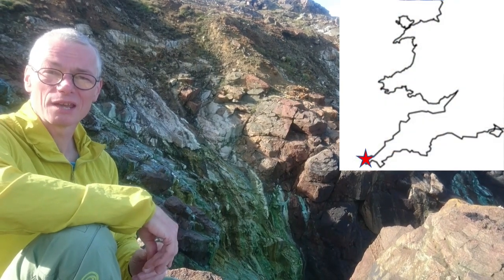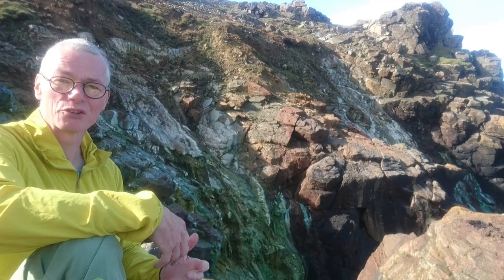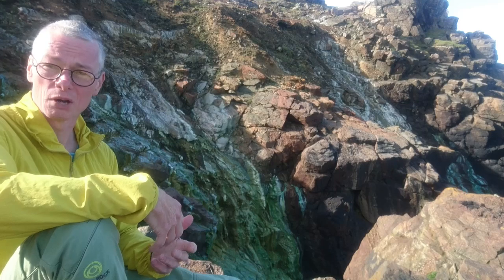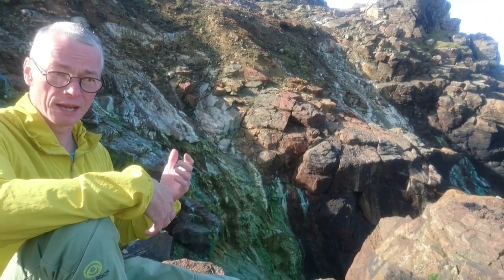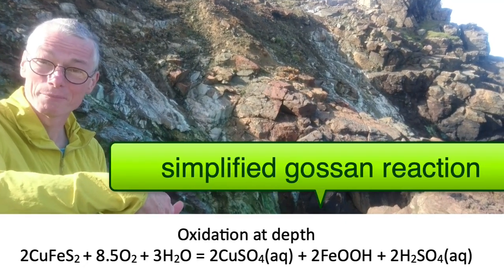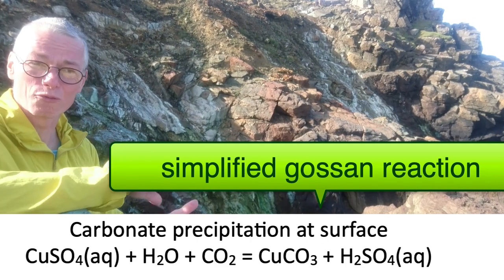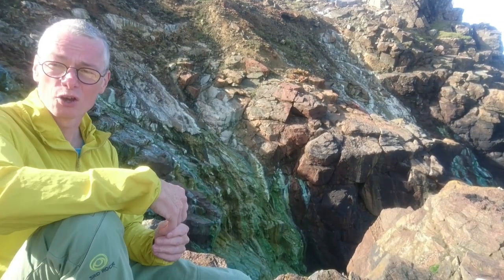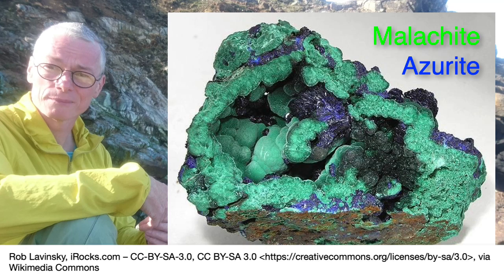Secondary Copper Deposits, Geevor Mine.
Last week we looked at iron and manganese mineralisation produced by reaction of reduced acidic water with air.
This week we go mre extreme, looking at acid mine drainage, in this case at Geevor tin mine in Cornwall.  Copper was present along with the tin,  as copper sulphides.  When exposed to mine water this insoluble copper sulphide reacts to make copper sulphate solution. When this solution is exposed to air, in this case along the cliffs below drainage adits, it forms insoluble copper carbonates leaving striking blue and green stains on the cliffs.  Under natural conditions, and over thousands of years this mobilisation (leaching) and precipitation of copper (and iron) can produce zones of extreme reaction, called gossans. These ware often mined in early workings because of their high yields and close proximity to the surface, so we don't see many gossans in Cornwall now.